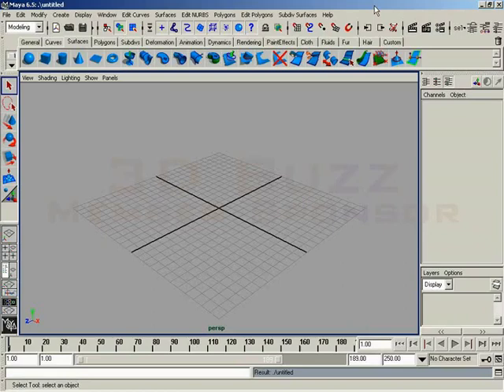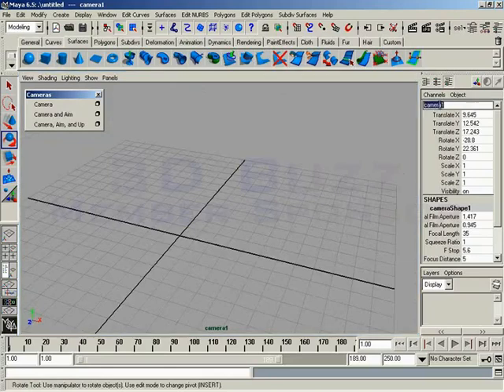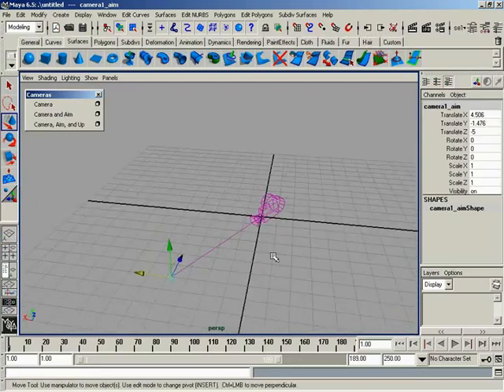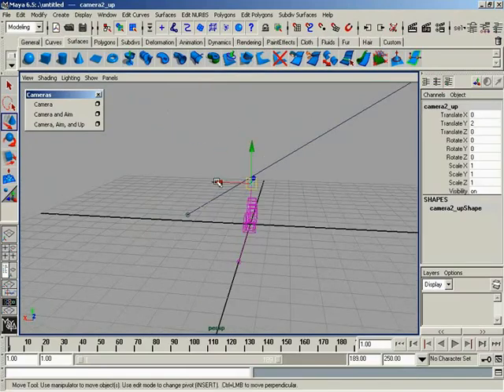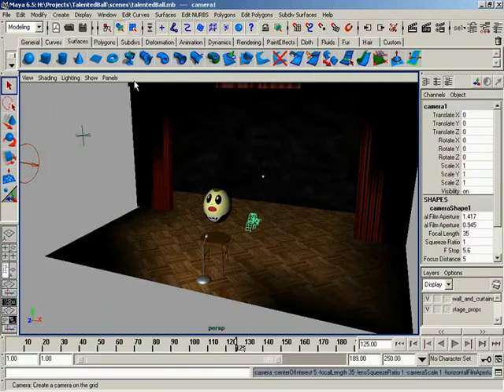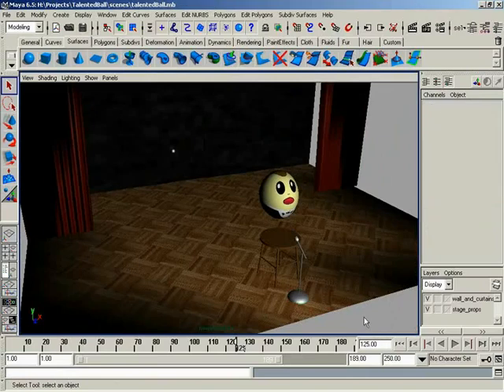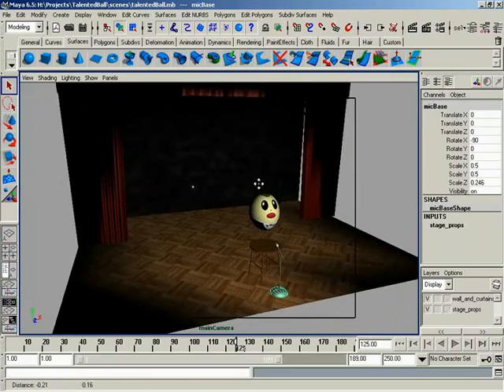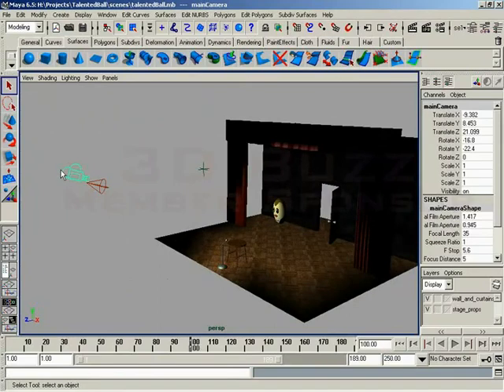Maya Project Part 55: Adding a Camera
This video shows how to create and place a camera in your scene.